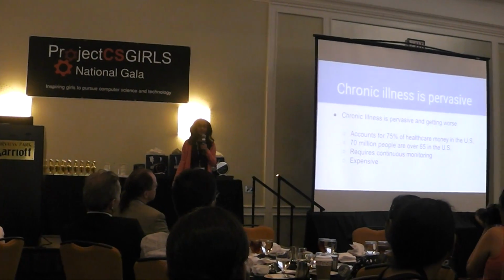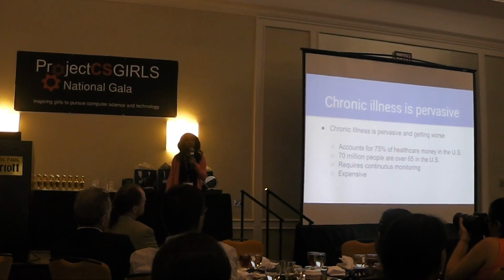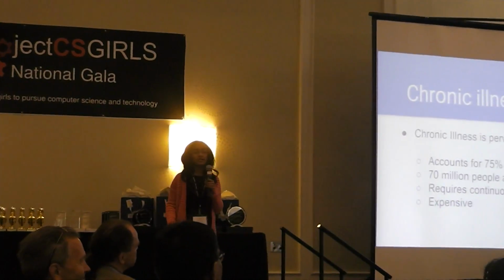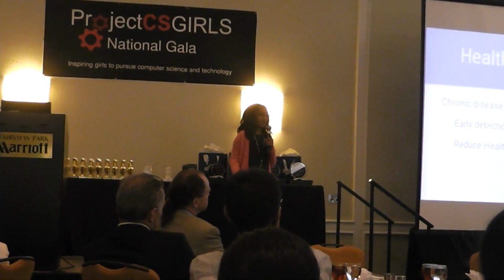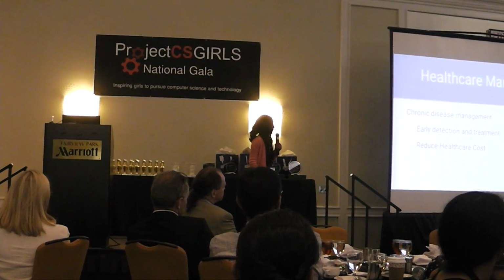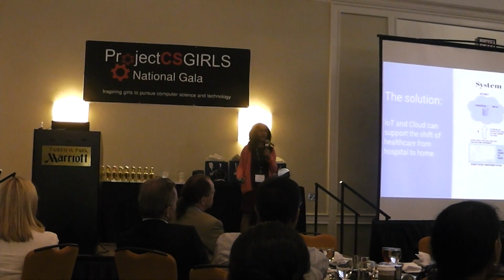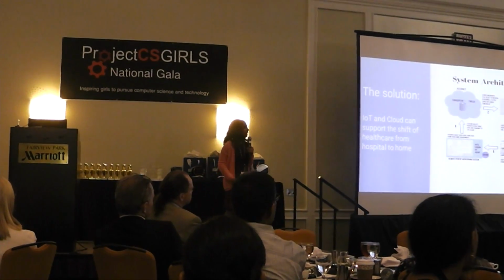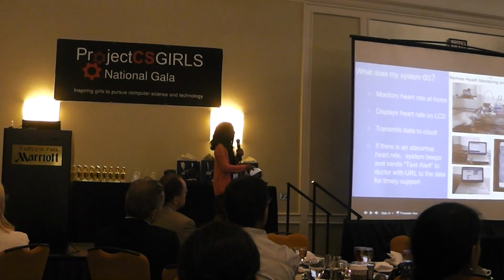Pitch Presentation in Washington DC